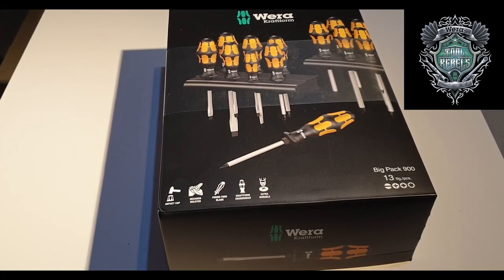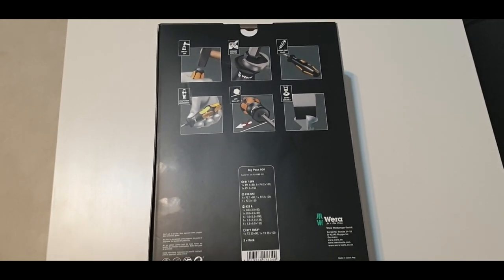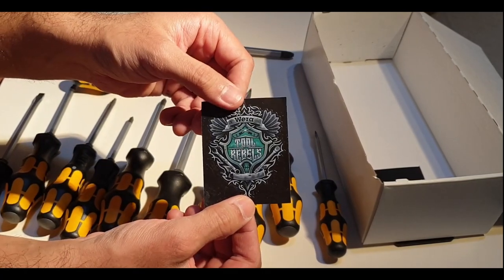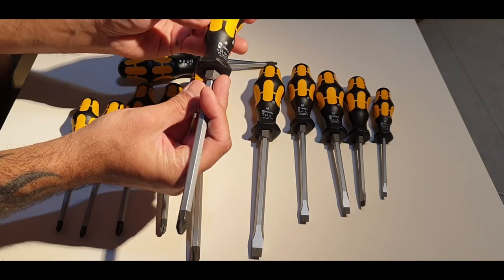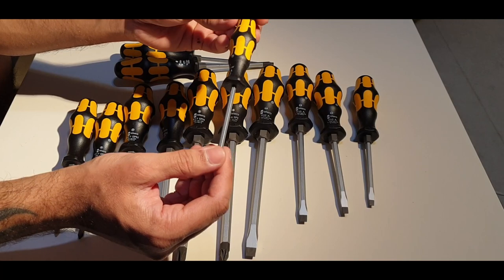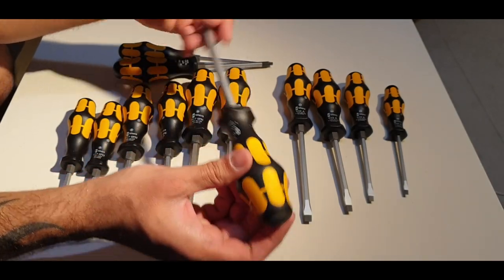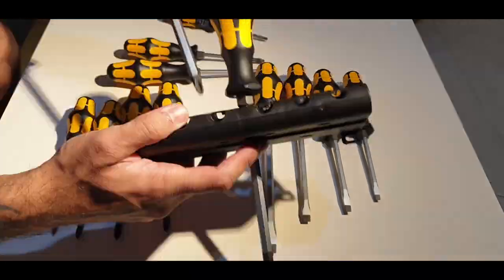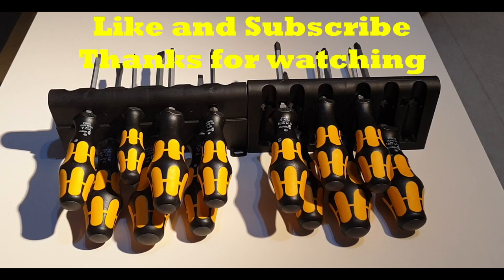Unboxing of Wera Chisel Screwdriver Set (Wera Kraftform Big Pack 900) Part no.WER05133285001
Wera Kraftform Big Pack 900

German Amazon
USA Amazon